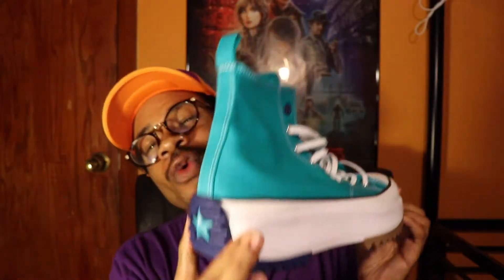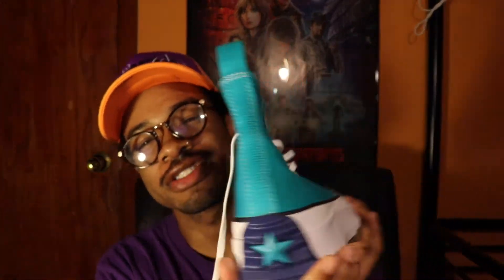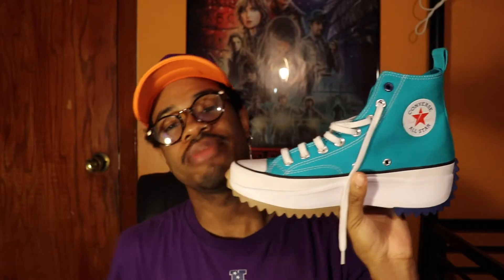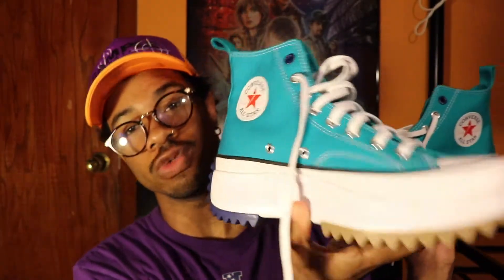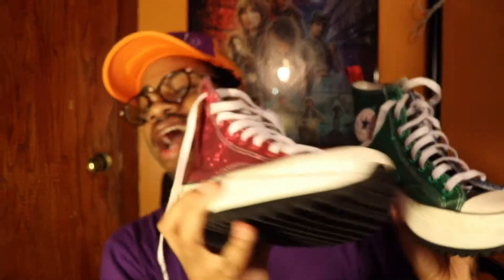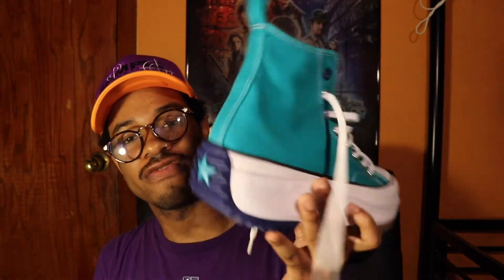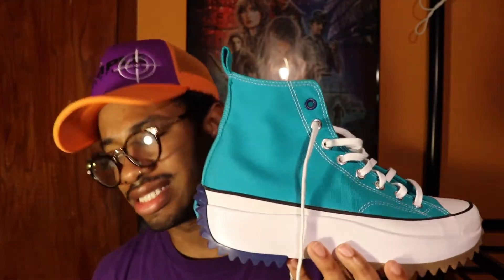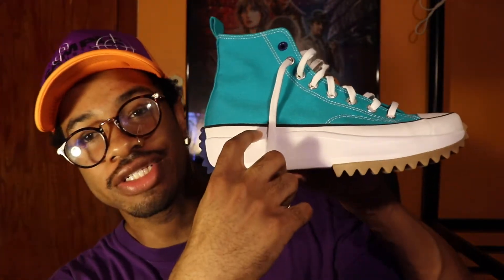Converse Run Star Hike 'Rapid Teal Rush Blue' Review & On Foot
my favorite shoe

Social Media-